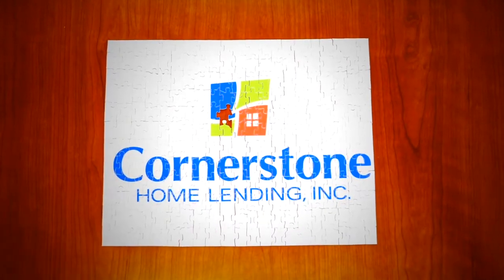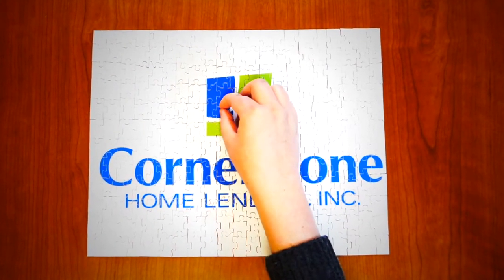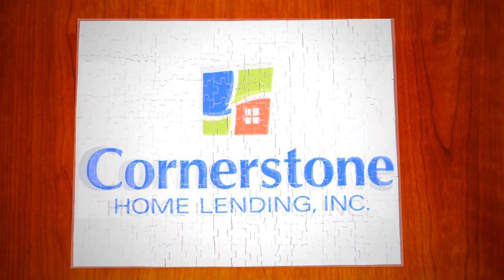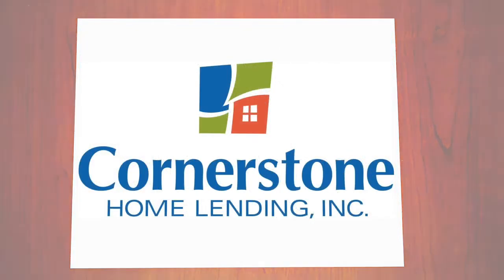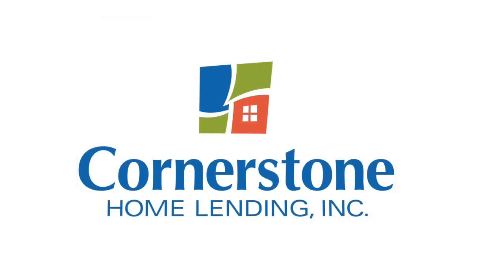Cornerstone When the Pieces Fit Bill Rodriguez